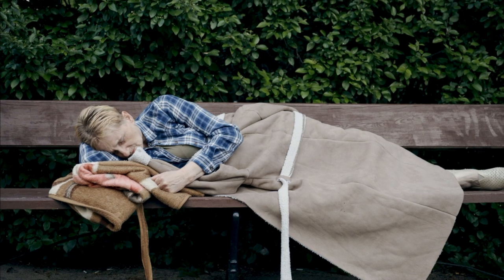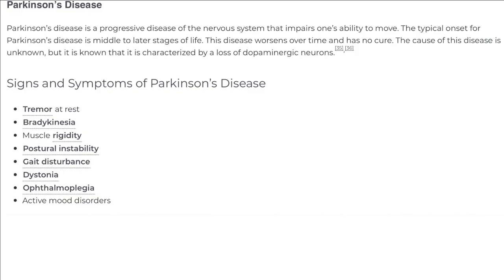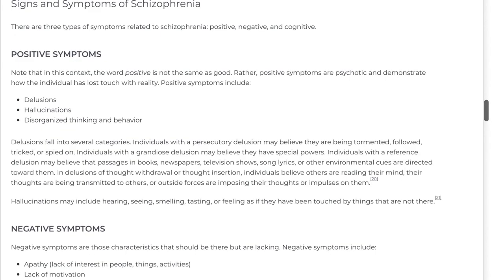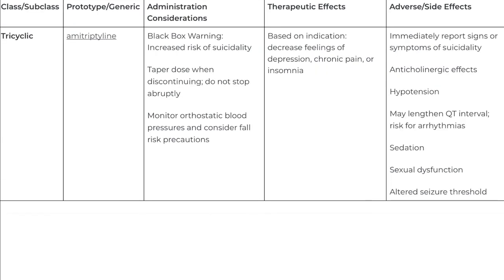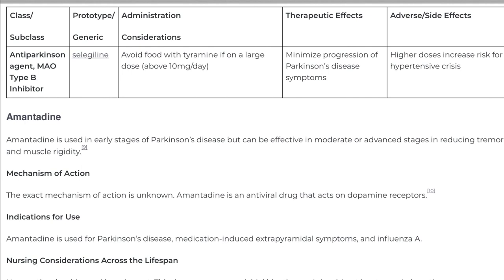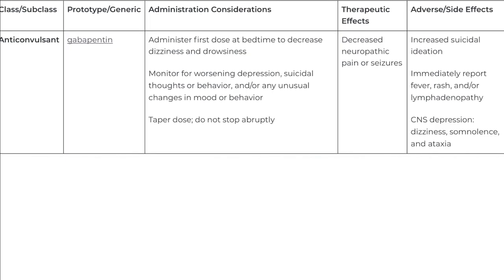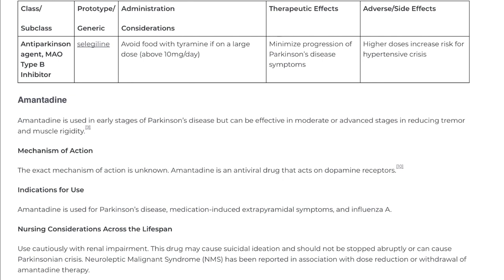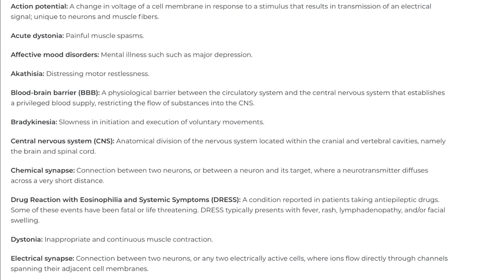VERY PATIENT EDUCATION PHARMACOLOGY CNS DISORDERS Medication for ANXIETY, SCHIZOPHRENIA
This video describes CNS medications for CNS disorders including anxiety and schizophrenia.